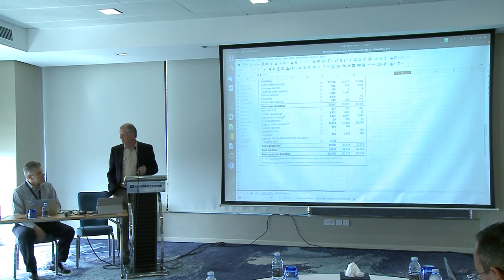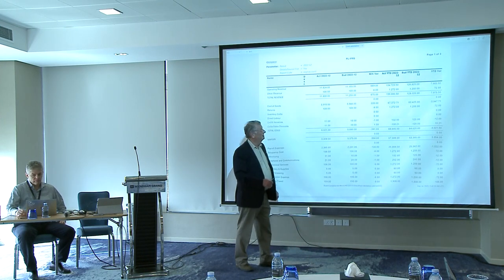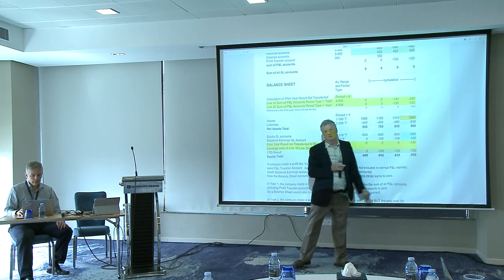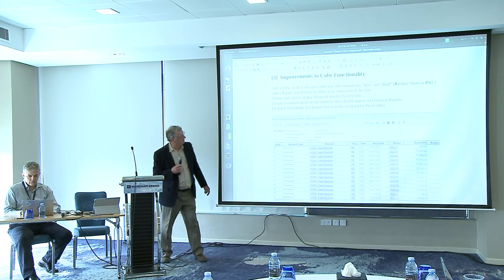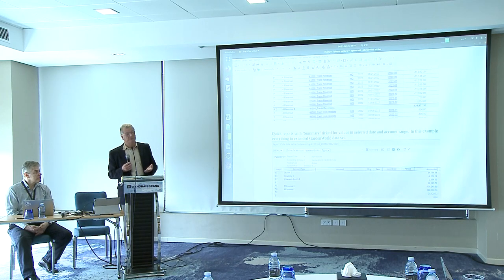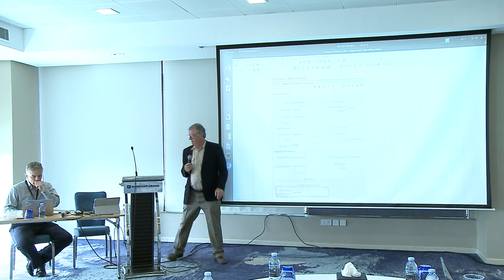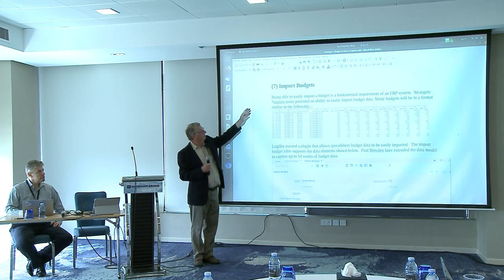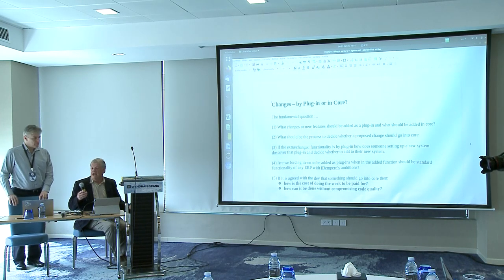Plugin vs Core (Open discussion) by Steven Sackett and Carlos Ruiz - iDempiere World Conference 2023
A common question among the community is what should go into the core and what should be developed as a plug-in? Steven and the Adaxa team have made several improvements over the years that they believe should be included in the core.

Join us in this session with Steven and Carlos where this discussion takes place, and the answer becomes clearer.